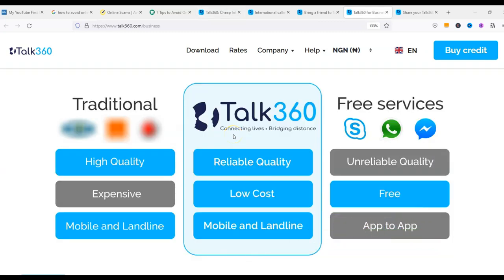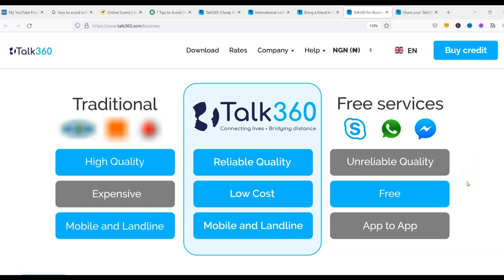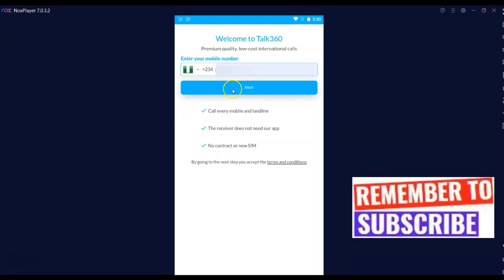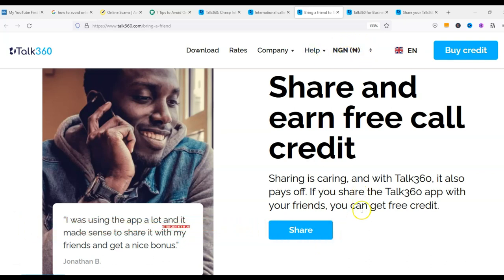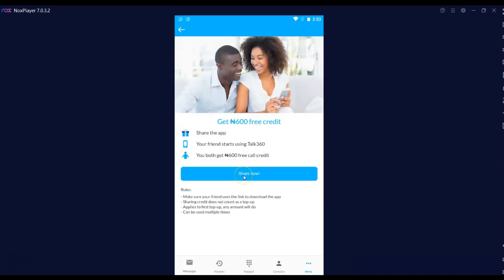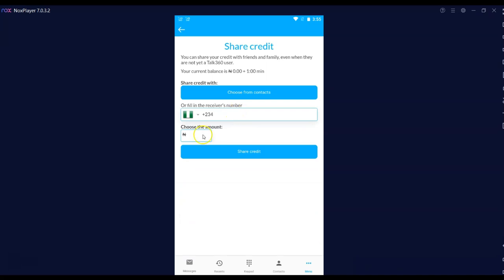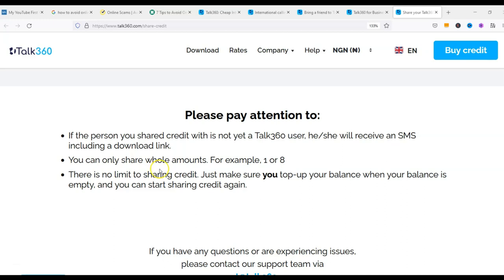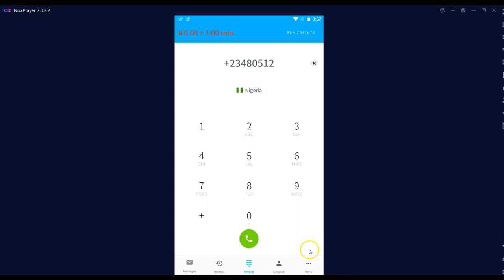Best App to Make International Calls In 2024 | Best International Calling App From Nigeria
Here is the best app to make international calls to your friends, family, and business partners in abroad and locally in Nigeria.

*** Top 3 Recommend Calling App***
➡️Get a Dollar Wallet - Receive and Send Dollars [Claim FREE $3}

We review and link various online products and services that we sometimes use and know can help you and our audience online.